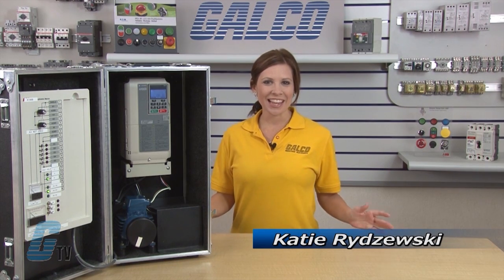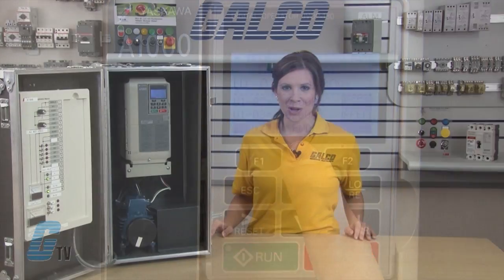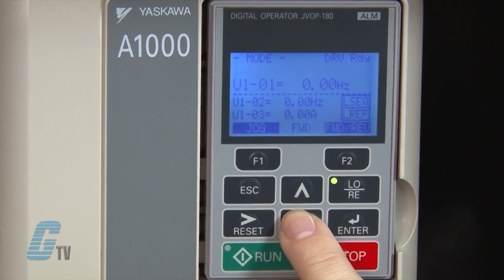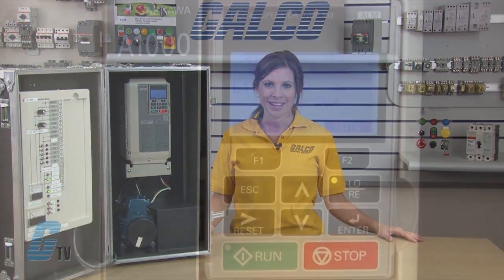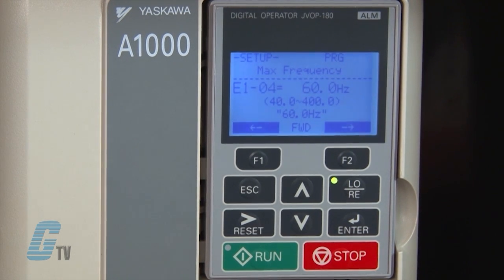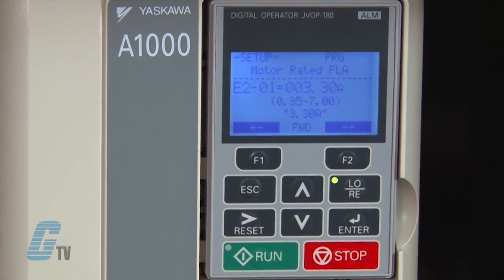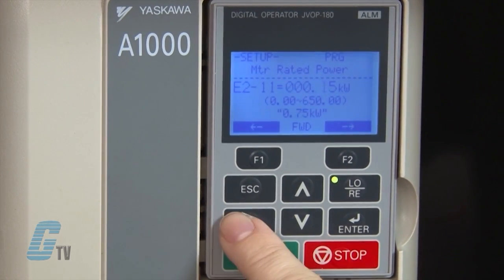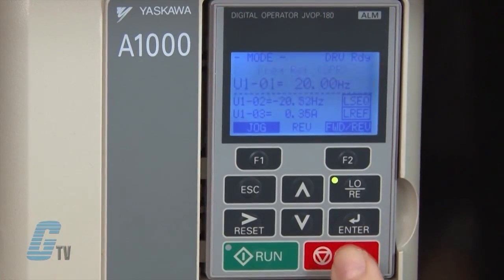Yaskawa A1000 AC Drive Basic Start Up Using the Keypad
Yaskawa A1000 AC Drive Basic Start-Up Using the Keypad demonstration by Katie Rydzewski for GalcoTV.